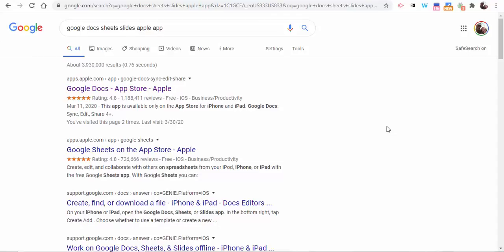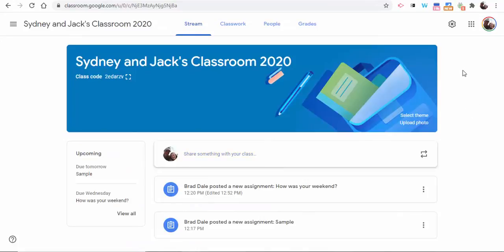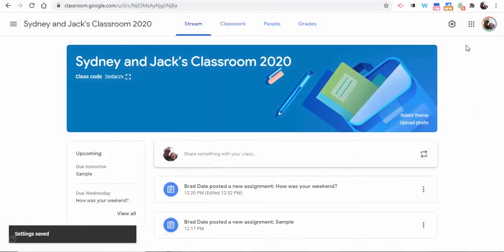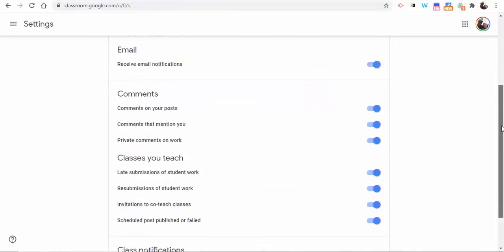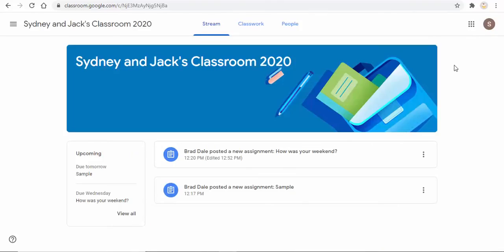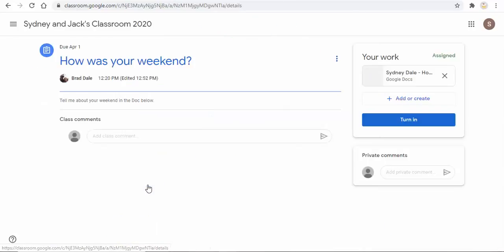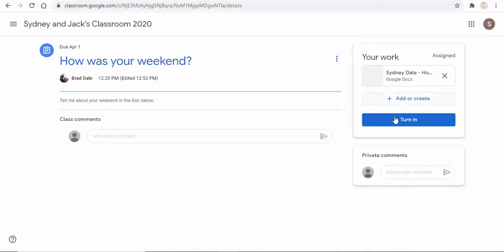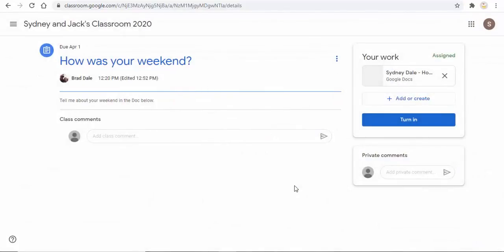A few first-hand experiences when embarking into virtual learning from a teacher and student point o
A few first-hand experiences when embarking into virtual learning from a teacher and student point of view.